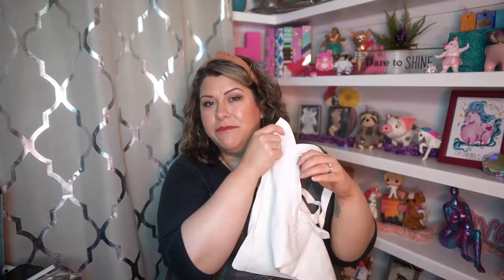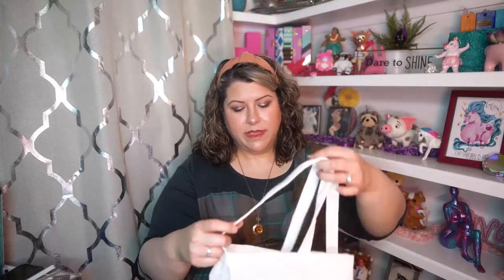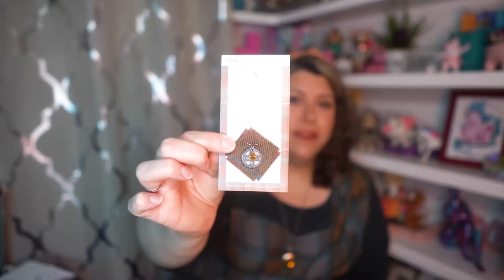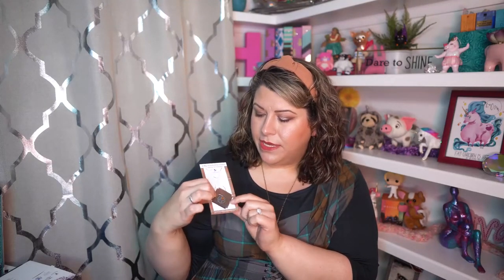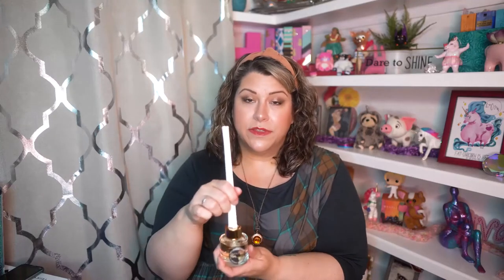Weebox Unboxing: 'Outlander-Inspired' (May 2021)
My May box is all about Outlander, so you know how excited I am to sit down with you and show you all the goodies from the box!

Weebox is all about Scotland and bringing Scottish happiness home to you.  Each box contains 5 gifts, often exclusive items, direct from Scotland and on-theme for each month.

Inside Weebox:
- Dinnae Fash Tote by Couthie Gifts

- Standing Stones Pewter Pendant by Hamilton & Young

- Cranachan Creams from Loch Ness Bakery

What I'm Wearing:
Mackenzie Tartan Cinch Dress - Her Universe
Dragonfly in Amber Necklace - Torrid
Earrings - Etsy
Headband - Target